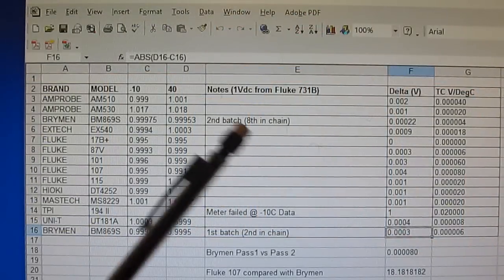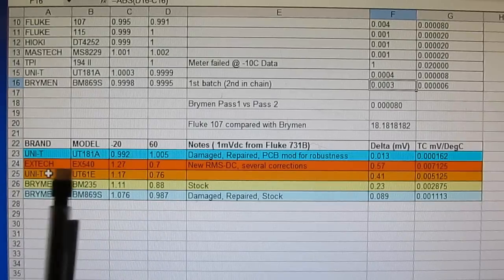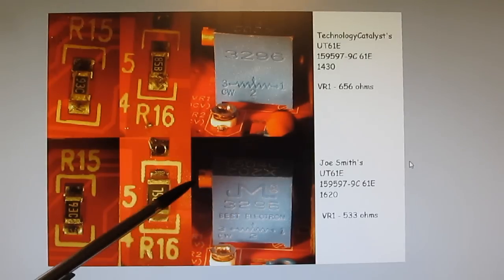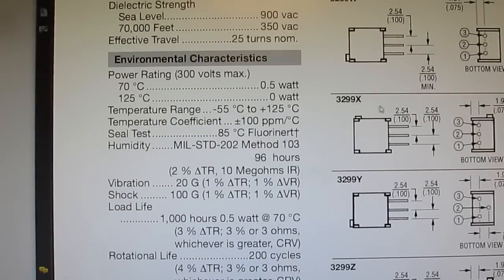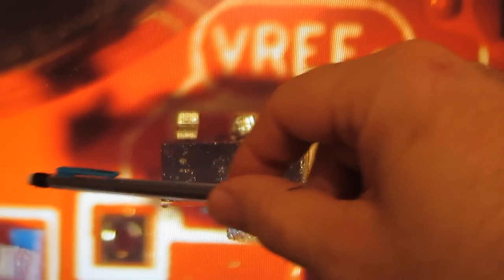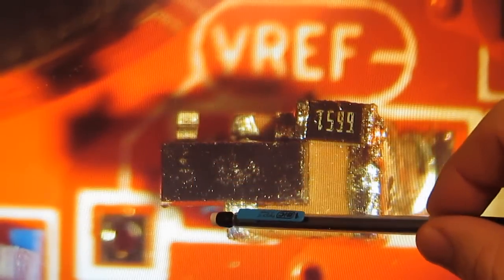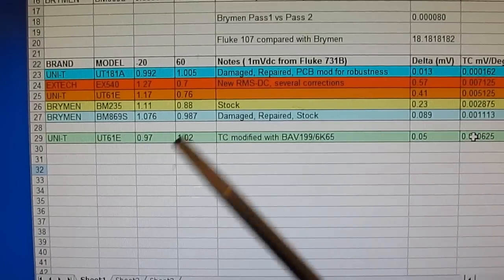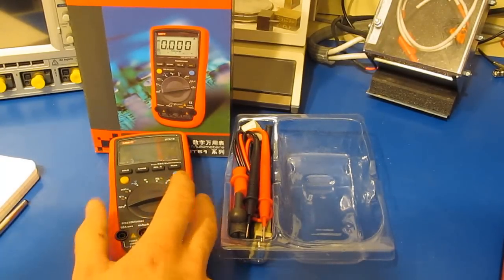Improving Temperature Stability of the UNI-T UT61E DMM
In this video I explore the temperature drift of the UNI-T UT61E and possible ways to improve it without adding an external precision reference.